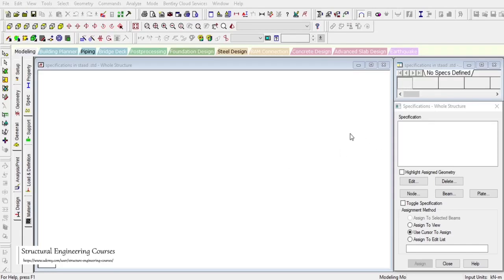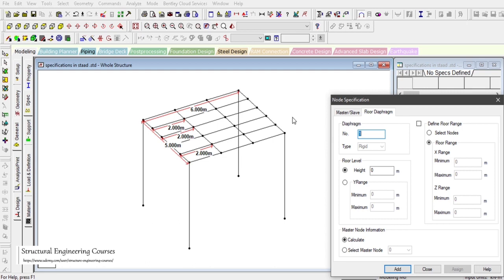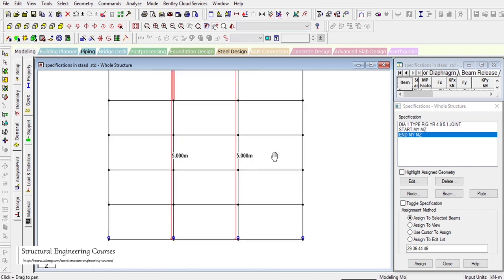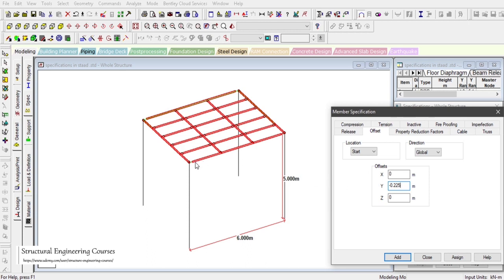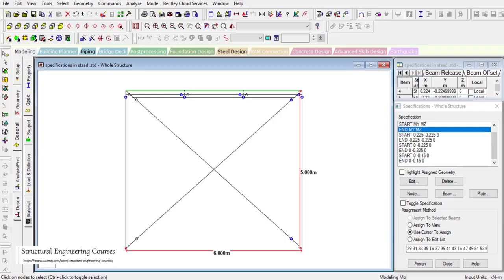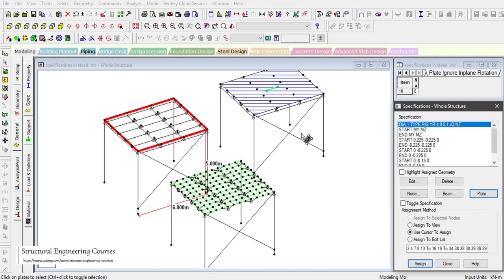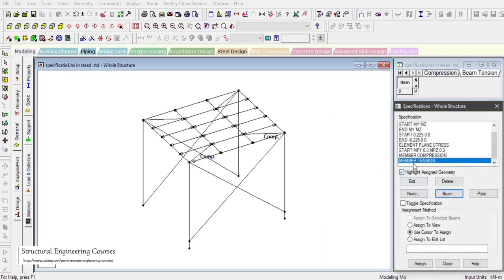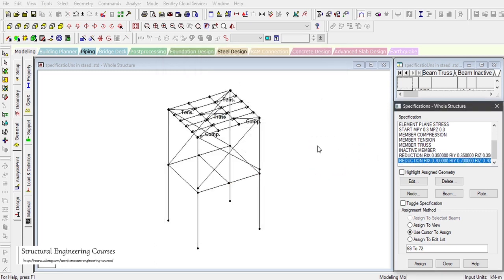1.1.Basic Introduction to STAAD Pro Part-2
CHAPTER:-

00:00:00 Introduction to Releases and Diaphragm Specifications in STAAD

00:19:27 Introduction to Offsets Specifications and Modelling of Bracings

00:38:31 Modelling of Composite Deck, Plate Meshing and Parametric Modelling

00:49:17 Introduction to Local Axis of the STAAD

00:53:25 Introduction to Member Specifications , Assigning Properties and Coefficients